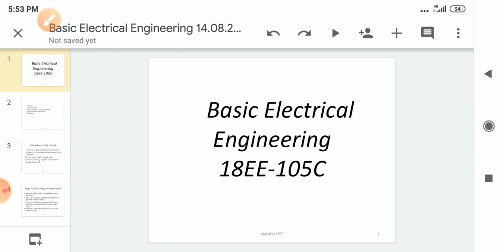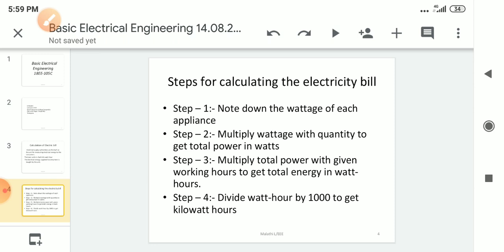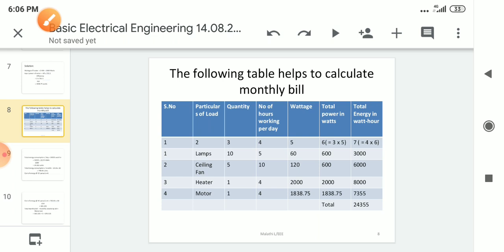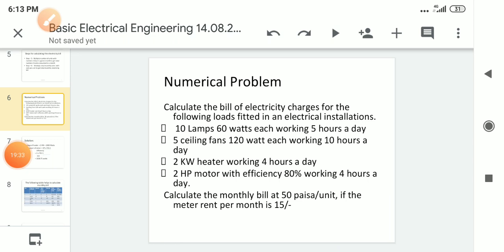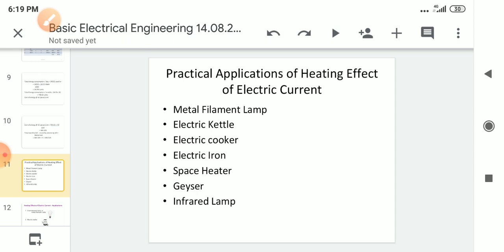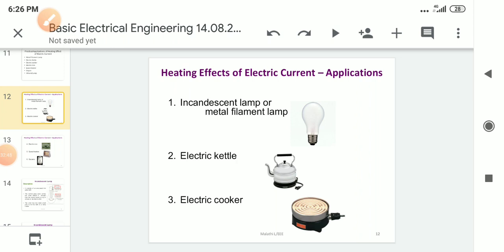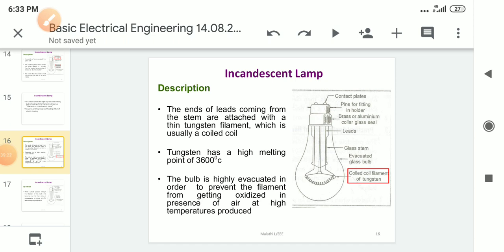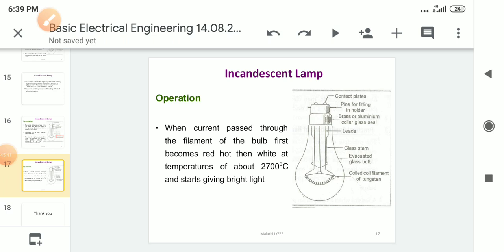Calculating electricity bill, metal filament lamp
Steps involving in calculating electricity bill numerical Problems and metal filament lamp